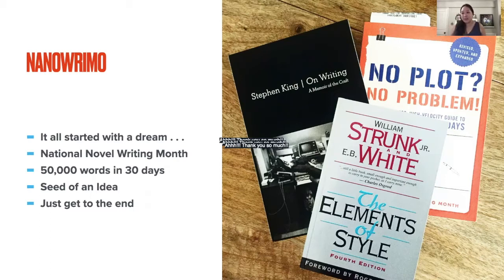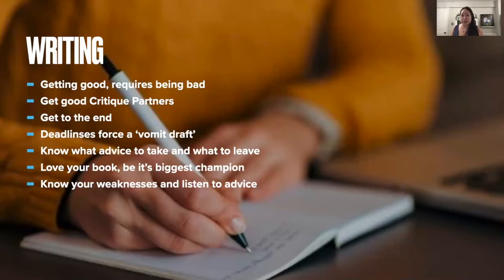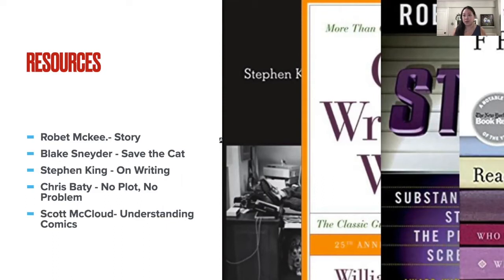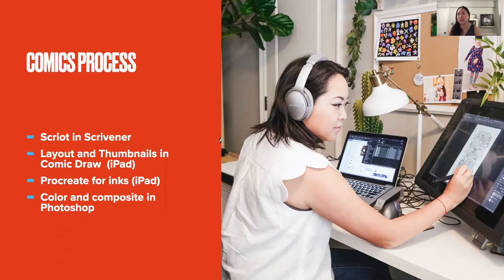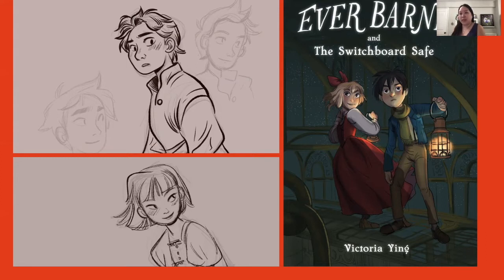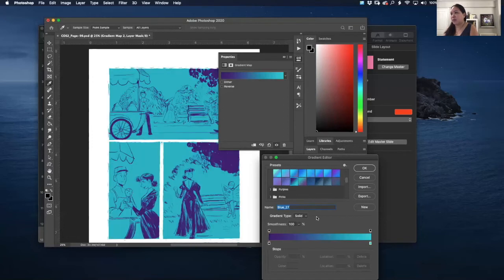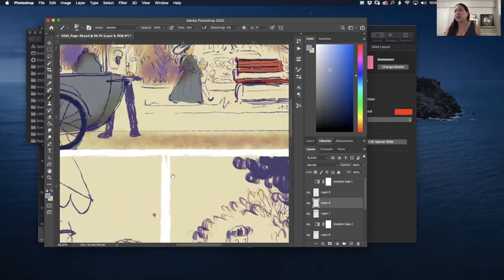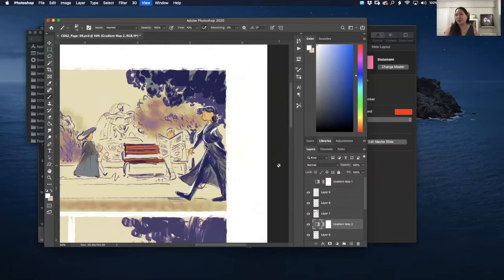City of Secrets panel / Q&A with creator Victoria Ying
ABOUT US:
Since October of 2004, Nucleus has strived to be a welcoming gathering place for the art loving community by offering quality art, art-related goods, and rarities. Focusing primarily on gallery exhibits, we have also had benefit auctions, product signings, music events, and artist lectures.